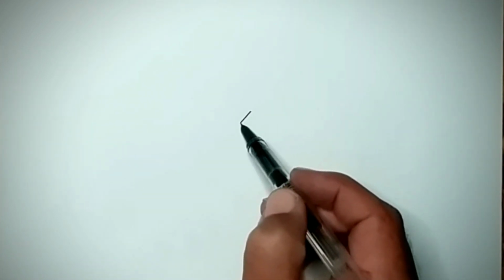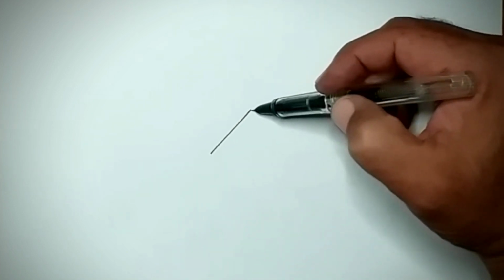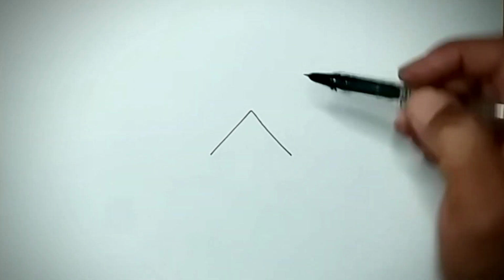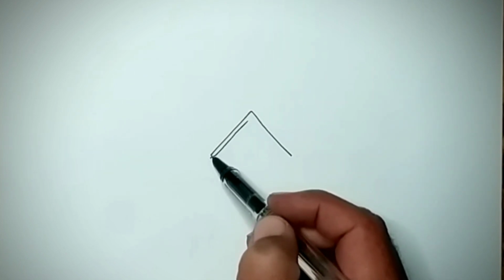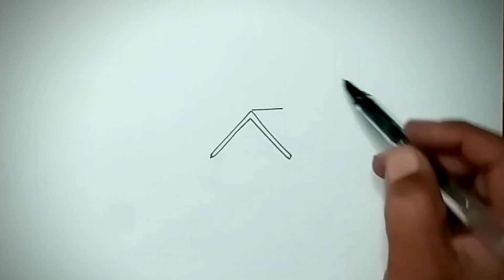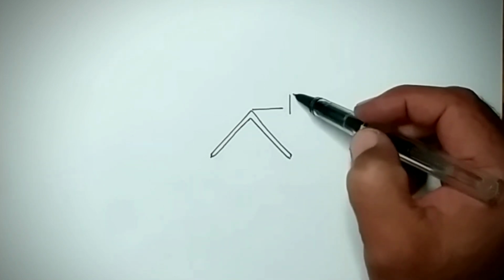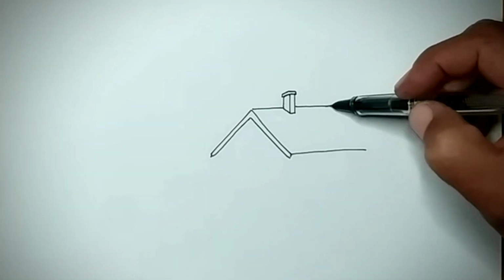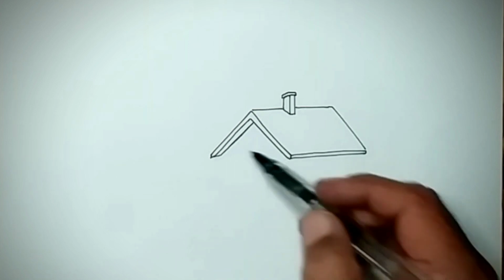how to draw nature drawing with pencil | nature sketch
Welcome To Pashalines Youtube Channel. Here you can learn art work and designs easily for your kids and yourself also.

Your Searches;

how to
how to draw
drawing of nature
nature drawing
pencil drawing
easy nature scenery drawing
drawing easy scenery with oil pastels
scenery drawing
drawing tutorial
for beginners
drawing with pencil
drawing
cabin drawing
colour pencil drawing
easy drawing
landscape drawing
how to draw nature
pencil drawing in circle
easy scenery drawing
simple scenery drawing
drawing simple scenery
very easy scenery drawing tutorial with pencil
drawing easy scenery
nature
nature sketch
scenery
2023
easy
simple
drawing tutorials
art classes
drawing for beginners
pencil sketch drawing
simple drawing